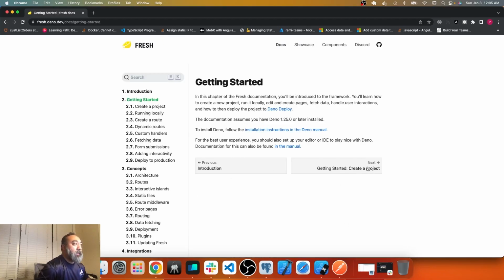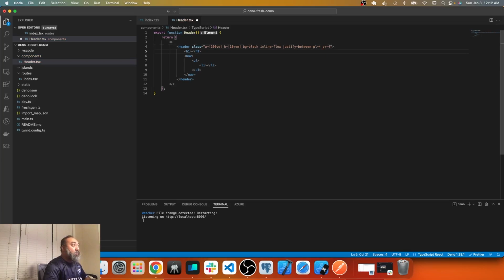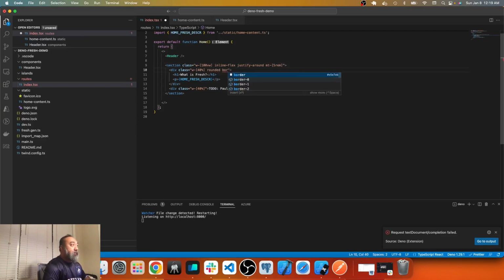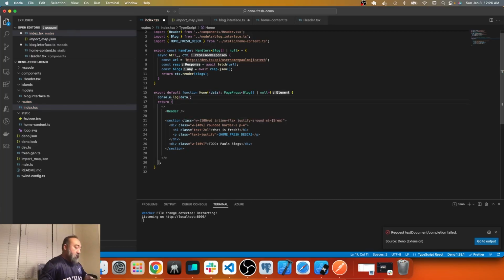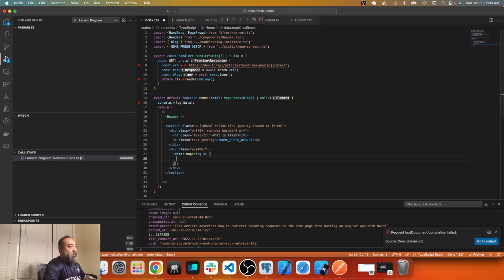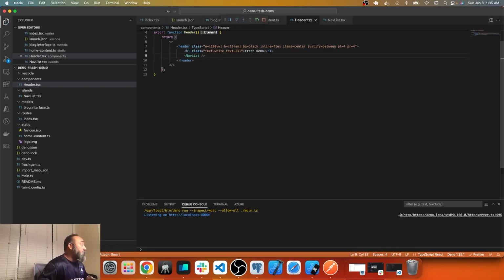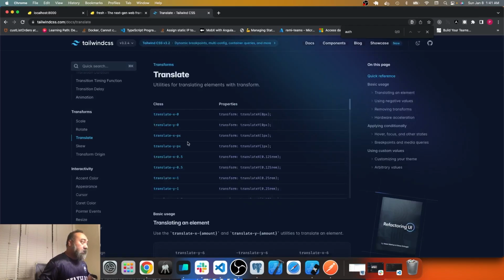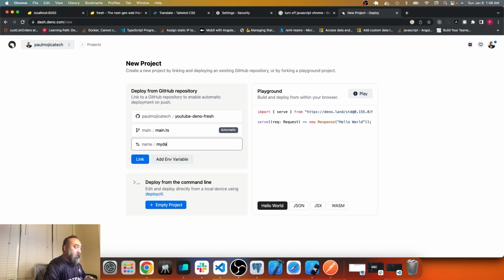Getting Fresh with Deno's Fresh Web Framework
In this video, we build and deploy our first Fresh application.